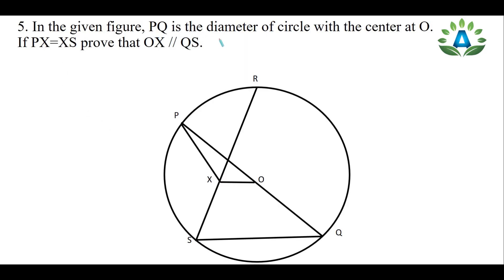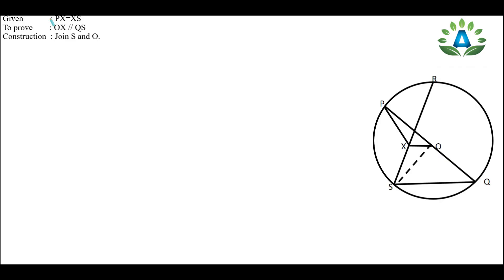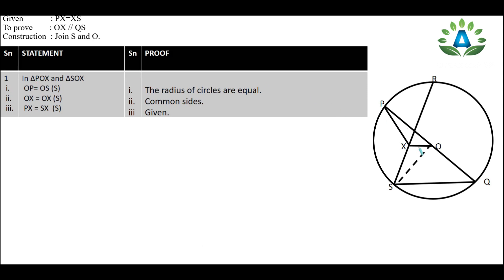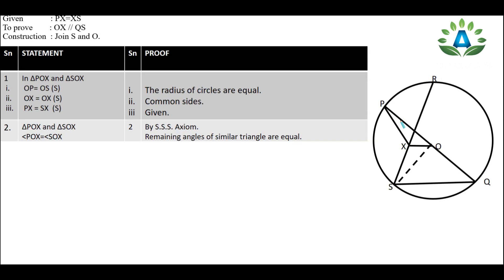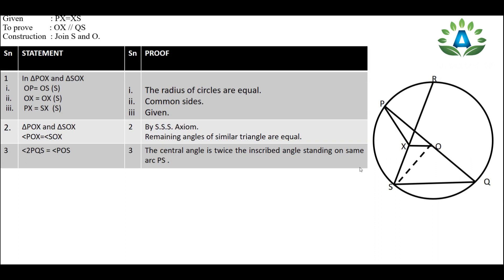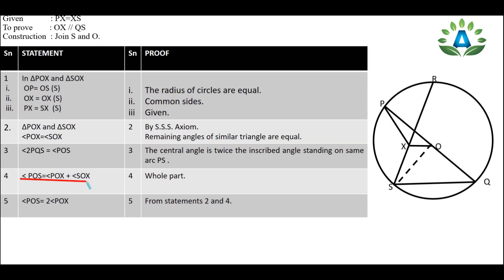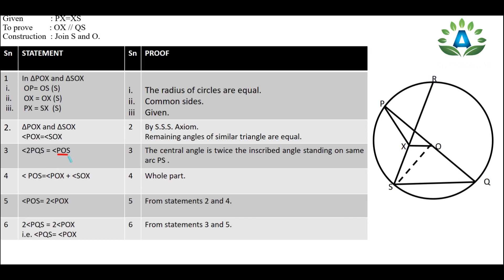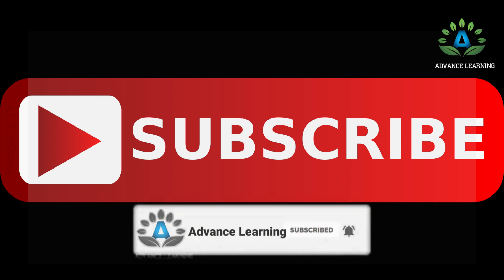Class 10 Maths Unseen Theorem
Unseen theorem can be learnt easily.This video will help you to understand the rules of theorems of cicles in interesting way.